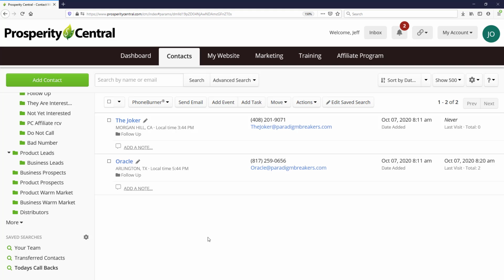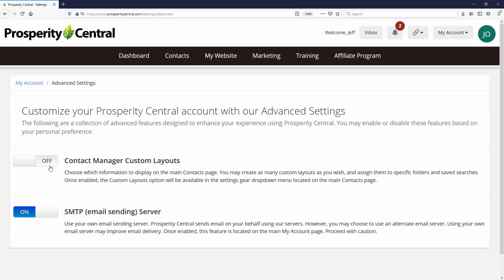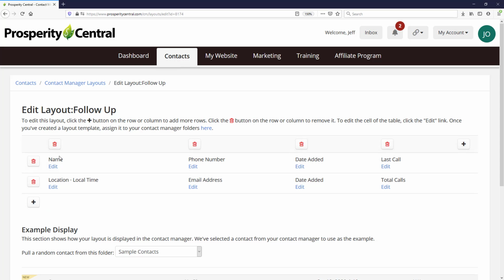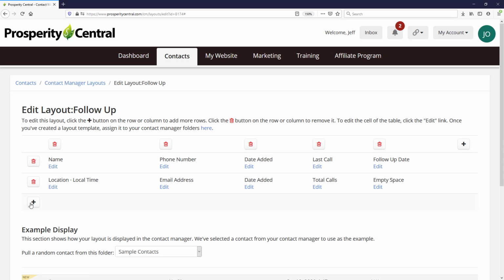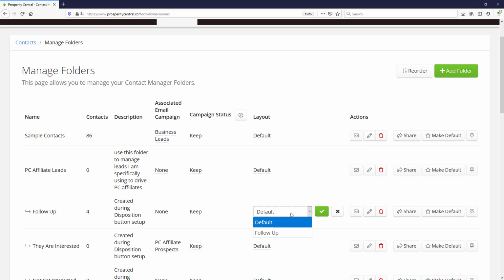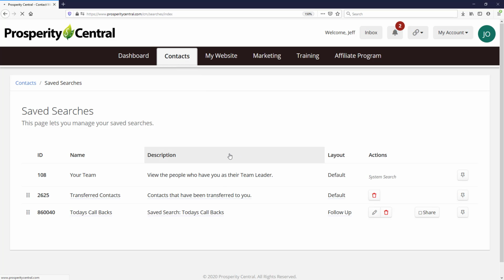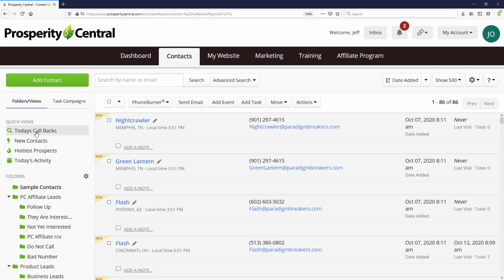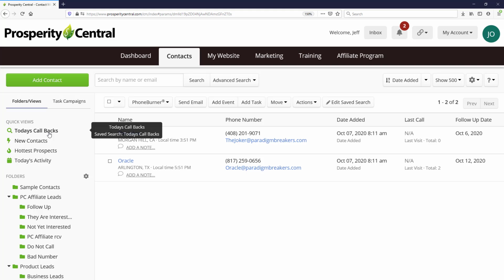Custom Contact Manager Layouts for Follow up Calls EP005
On our training today we are going to discuss the importance and value of creating a custom layout. This will help you get more done in less time by allowing you see valuable information without having to dig into the details of a record. Even allowing you to edit notes in line.

So you can take your prospecting to the next level